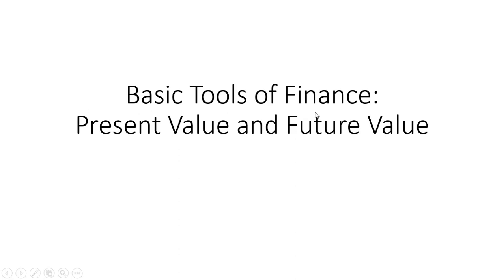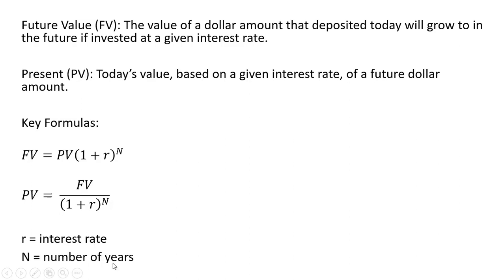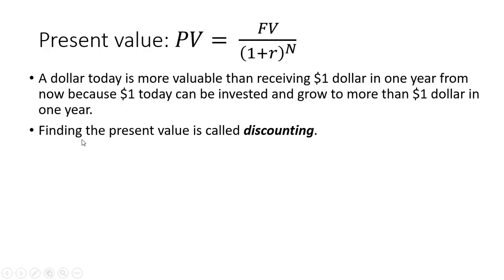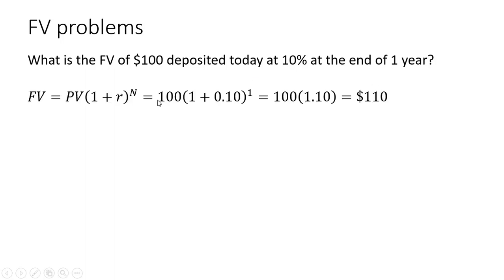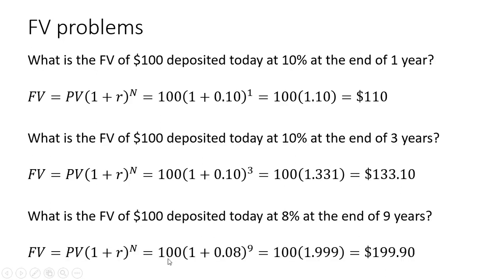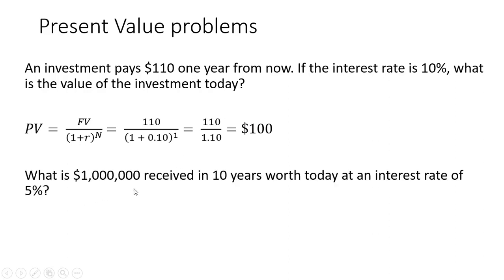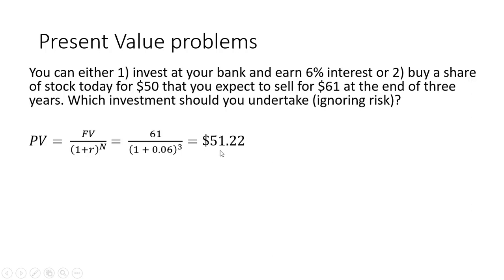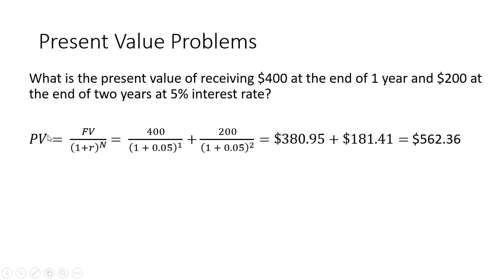Basic Tools of Finance: How to Solve for Future Value and Present Value